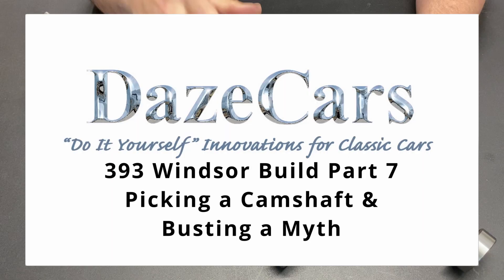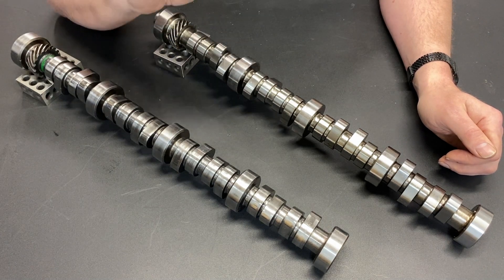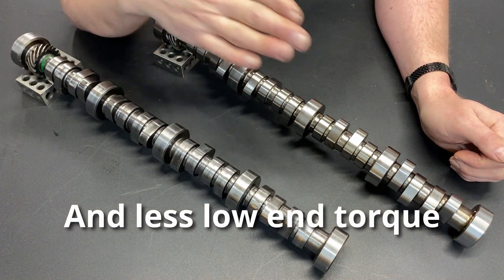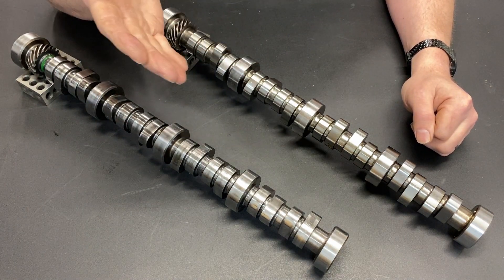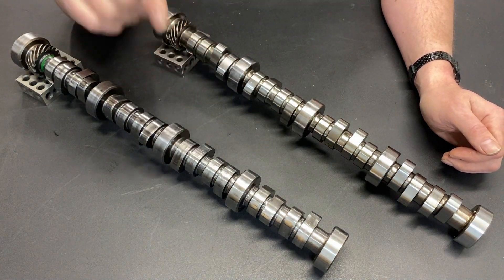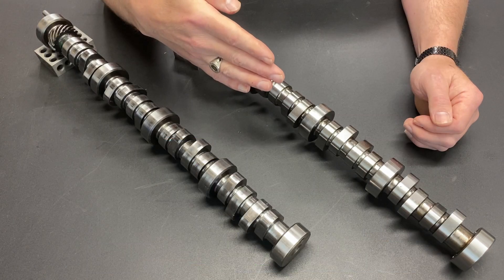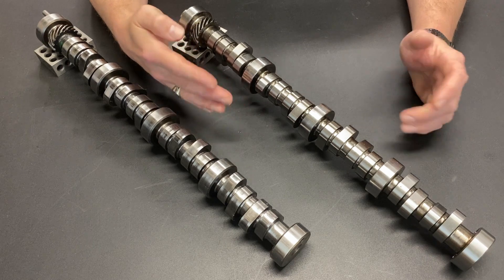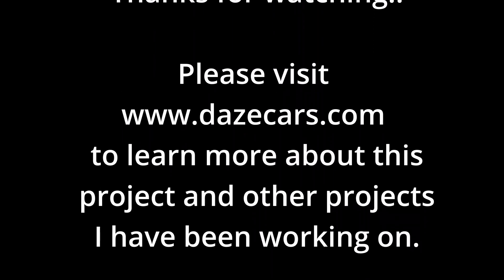393 Windsor Build Part 8 Picking a Camshaft Part II Dyno Graph of F4TE, HO, Trick Flow and E303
Picking a camshaft is one of the most important and one of the more confusing parts of an engine build.  The attributes of a camshaft have more effect on the performance of a motor than any other part.  In this video I begin looking at cam specs and discuss my thought process as I picked a cam for this build.  I also used Desktop Dyno the graph pout the 4 camshafts in the running and compared them.